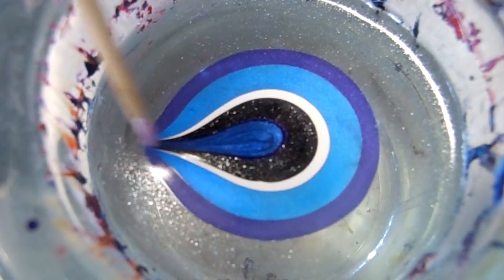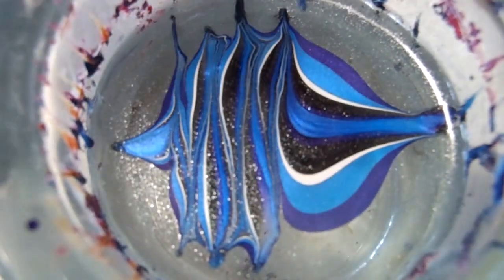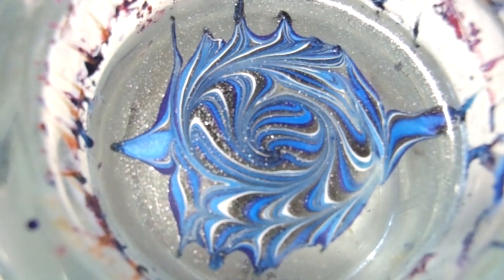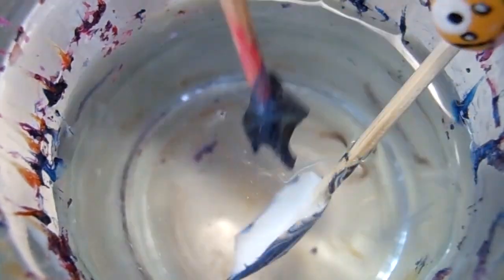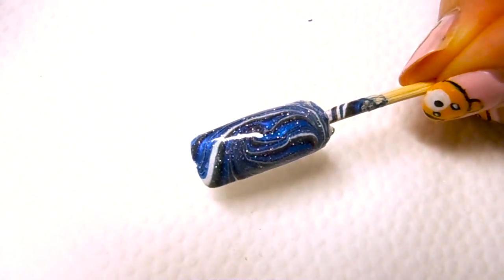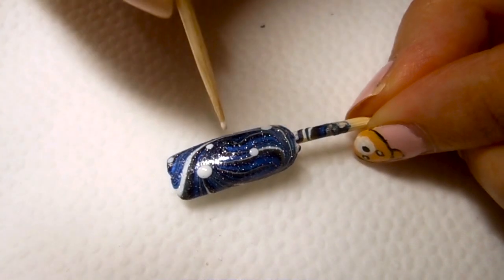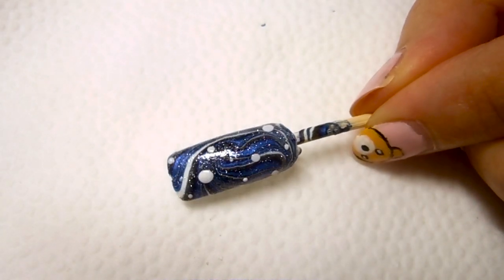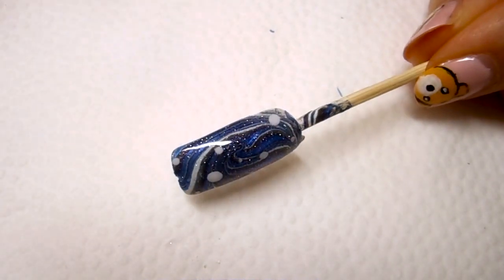Galaxy inspired water marble design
This video is a step by step tutorial of the galaxy design done with water marble.  The result is really gorgeous and this design is really not that difficult to do.  If you are interested, watch this tutorial to learn how!